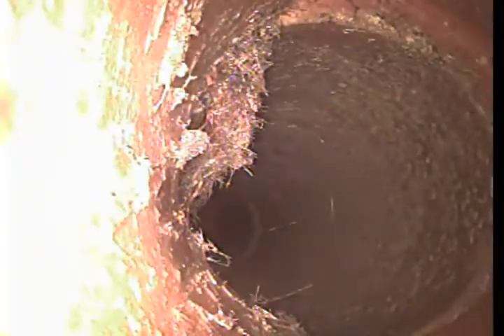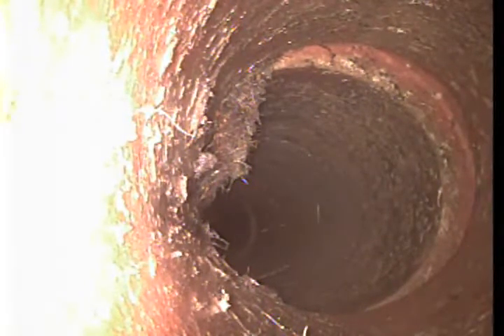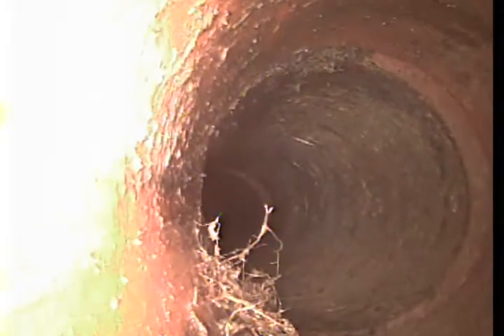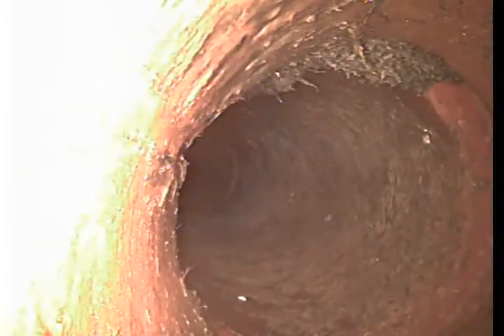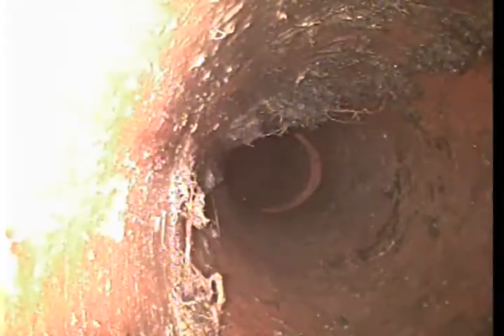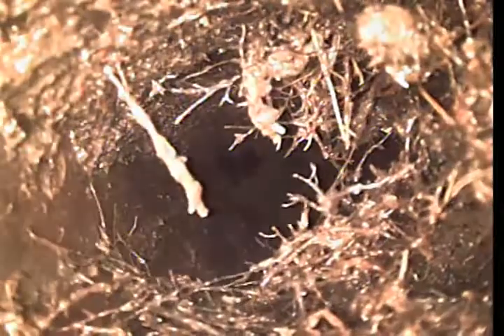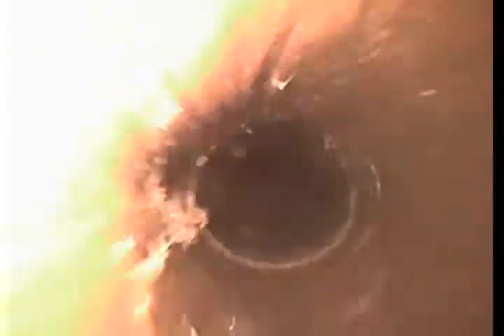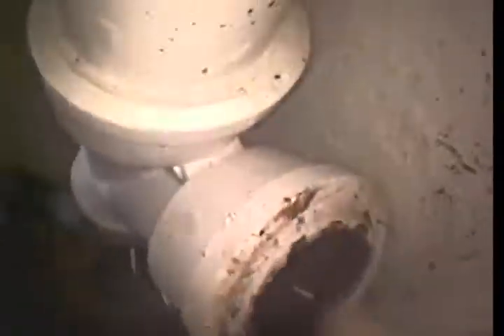2922 W Gardner Ave